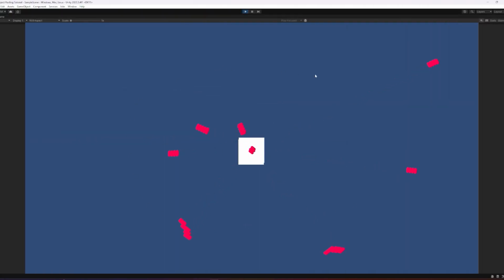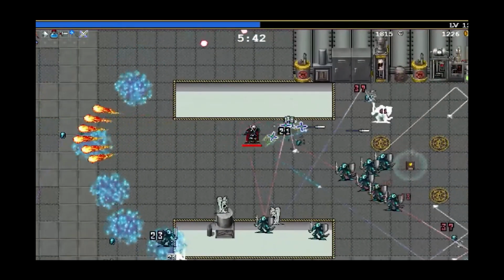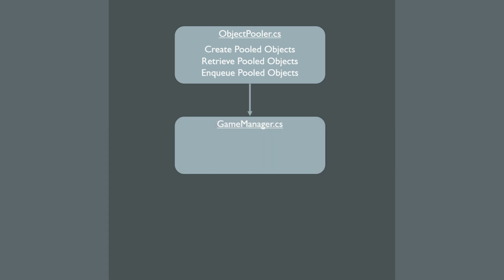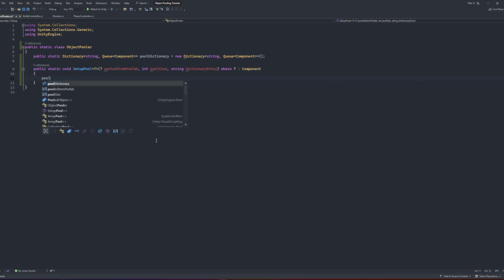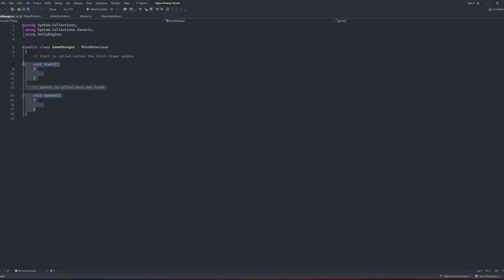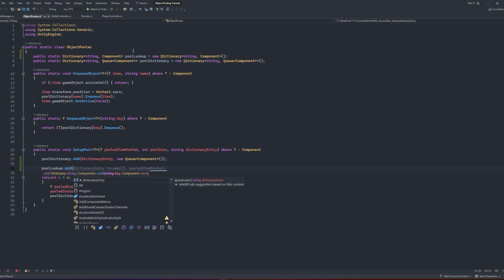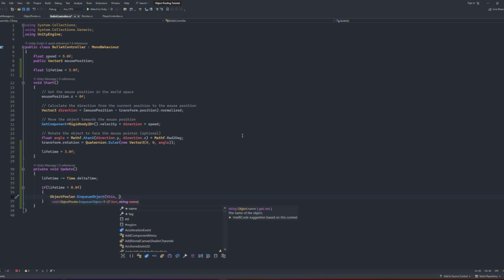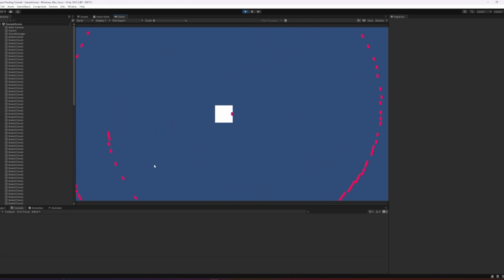Object Pooling in Unity! Easy Tutorial!!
Today we cover Object Pooling in Unity and an easy way to implement it that is scalable for all objects.

=== Chapters ===
0:00 Intro
=== Music ===